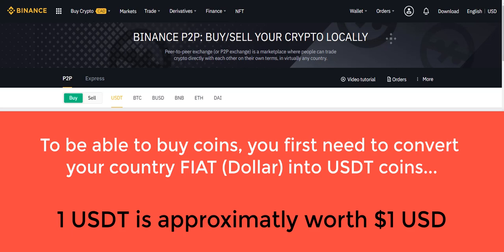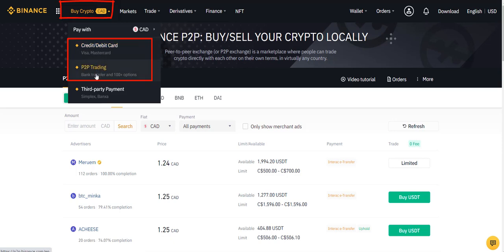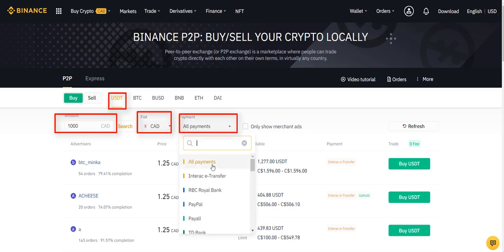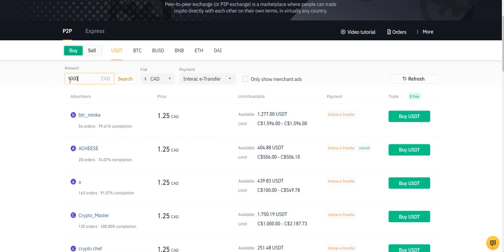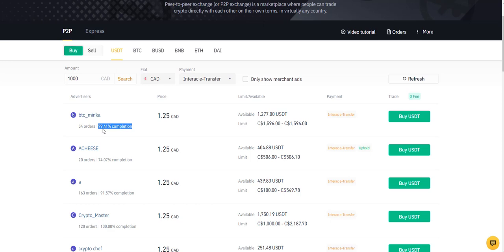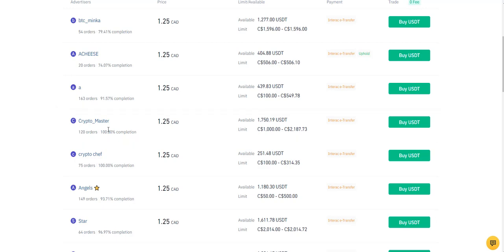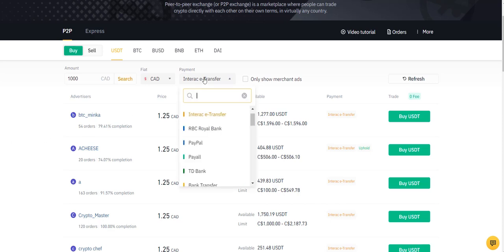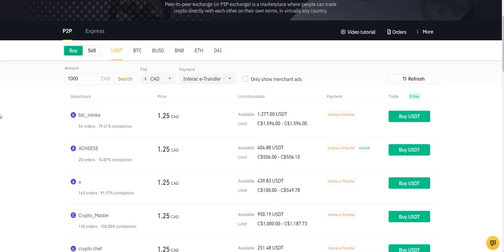3 Converting Fiat To USDT Binance Crypto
Binance Exchange Basic Guide - Earn from Crypto